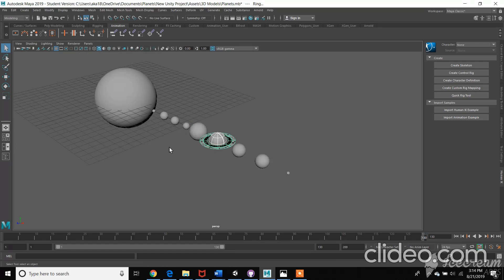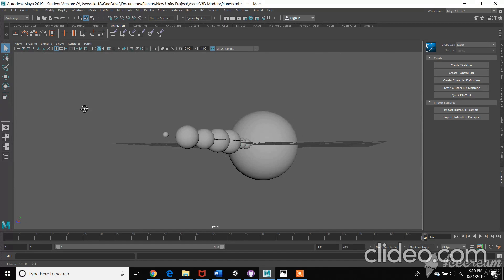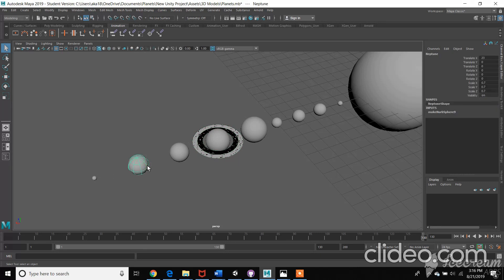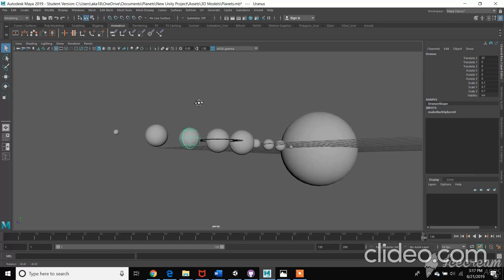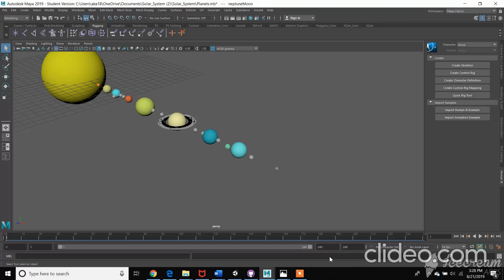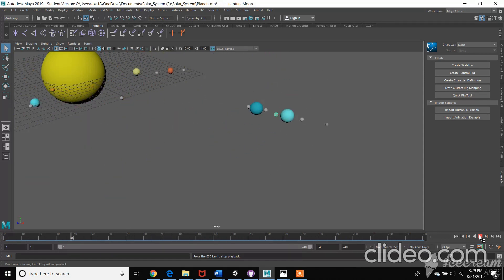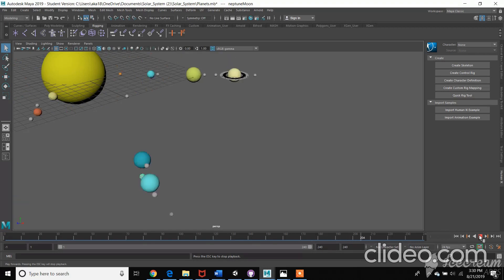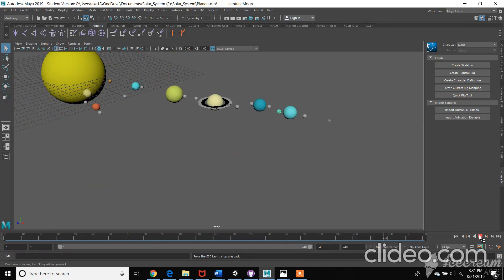Maya 3D Modeling Solar System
Basic video on how I created a 3d model system of the solar system